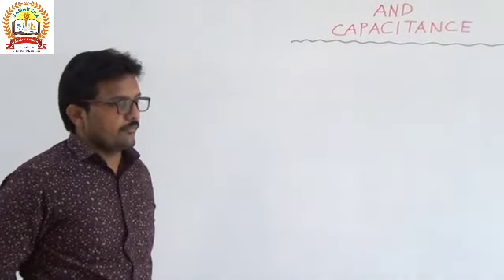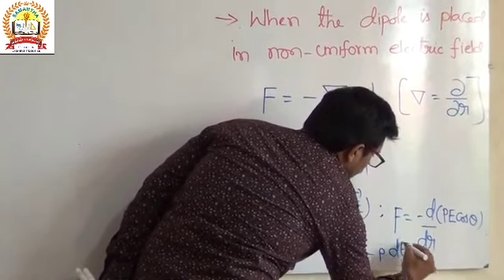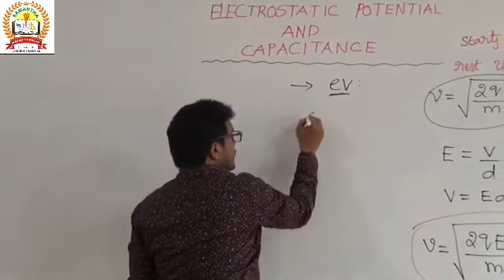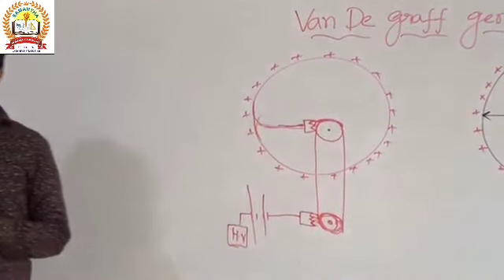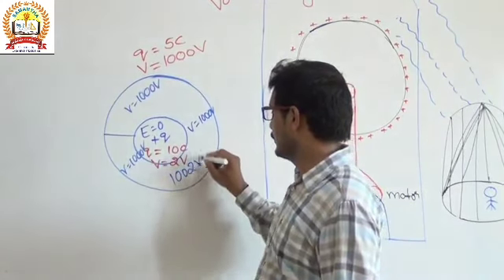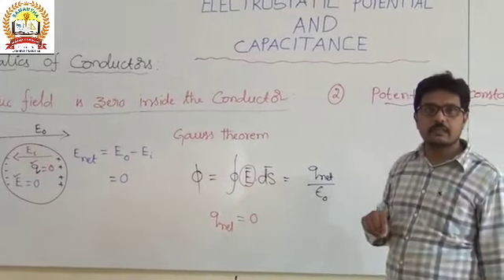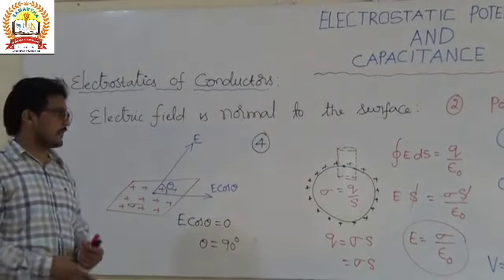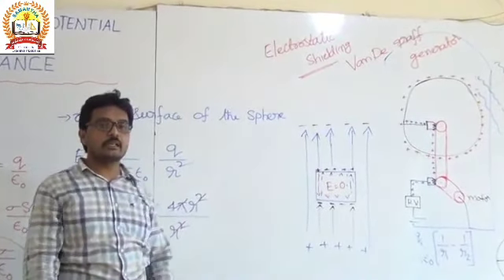ELECTROSTATIC POTENTIAL AND CAPACITANCE BY CHARI SIR DAY 08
Online Classes by Chari Sir